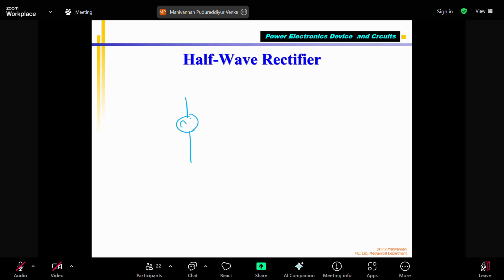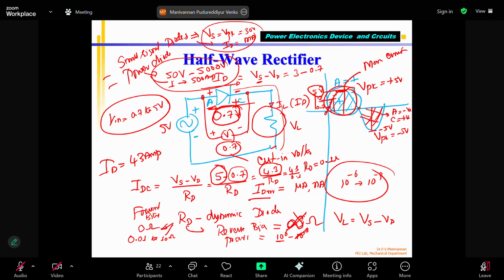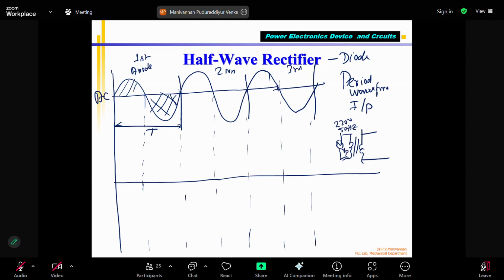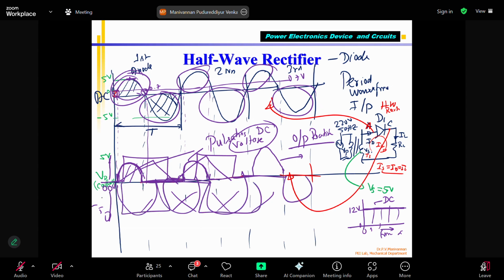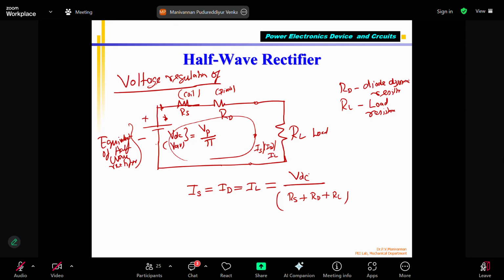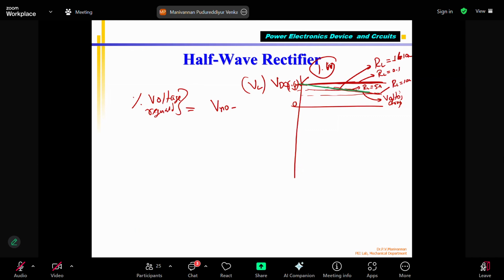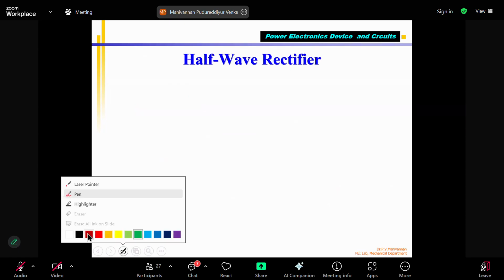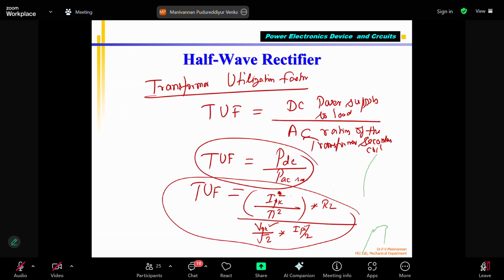Video 27_260325_ME5010W_Hybrid and Electric Vehicle Technology